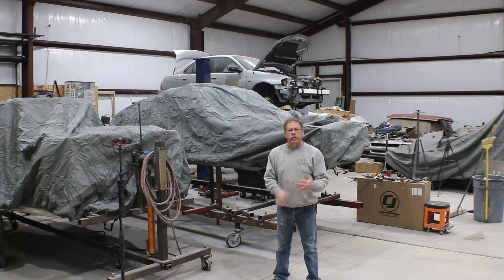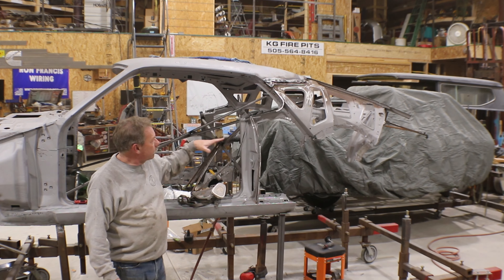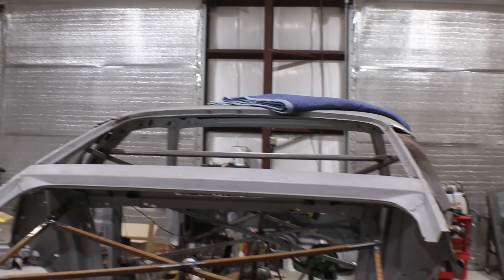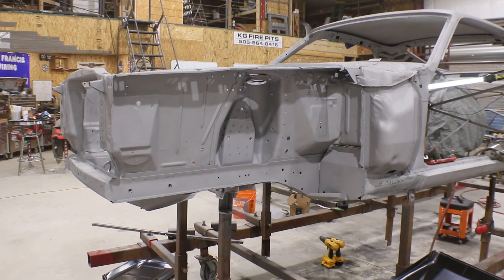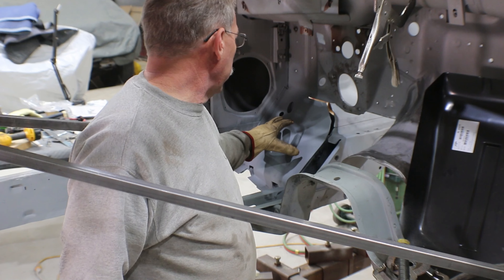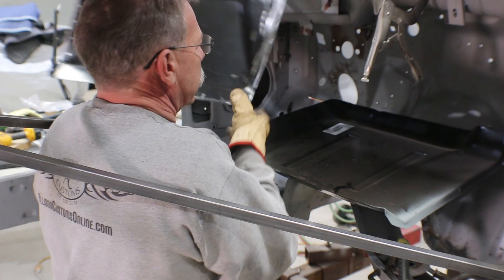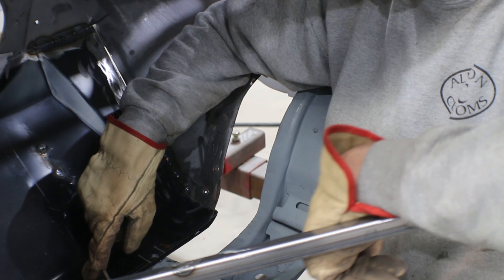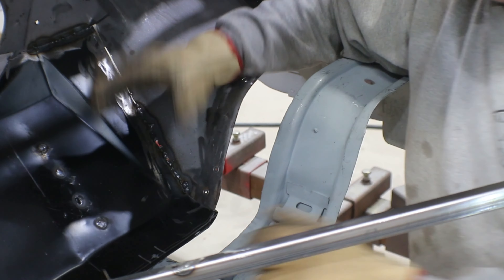Repairing Mustang Torque Boxes and Floor Transitions | Dustin’s 1970 Mustang Ep. 4 | ALLISON CUSTOMS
Repairing the floor to firewall transitions and the front torque boxes on Dustin’s 1970 Mustang Fastback. New metal and a little welding and lots of rust removal are what this project calls for.

T-Shirts available:
Send $20 each or $55 for 3 to: